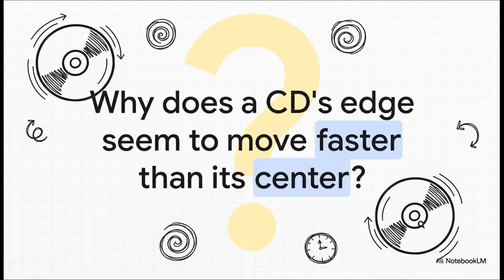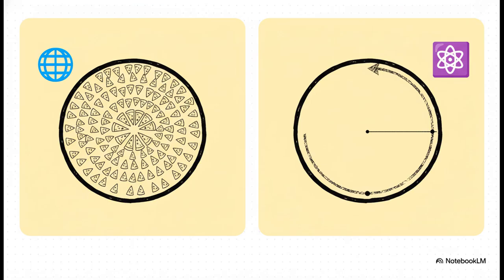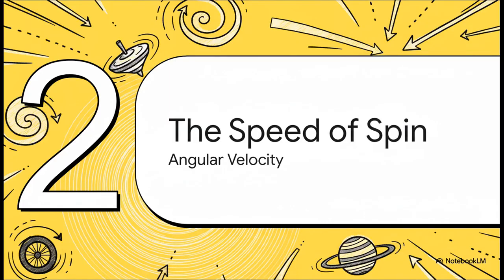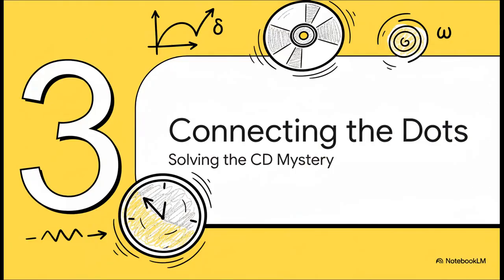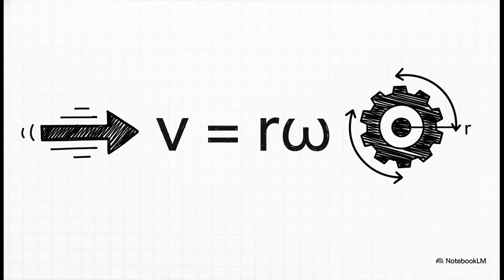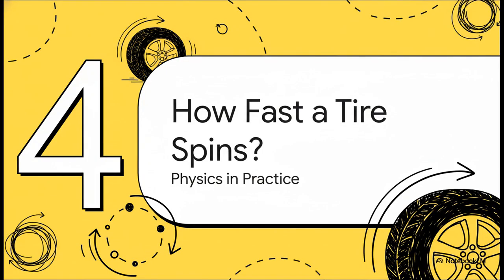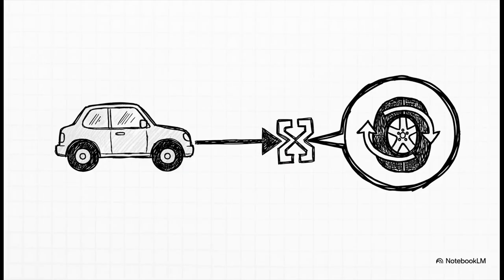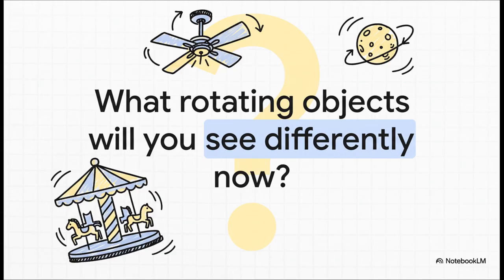The Secrets of Spin